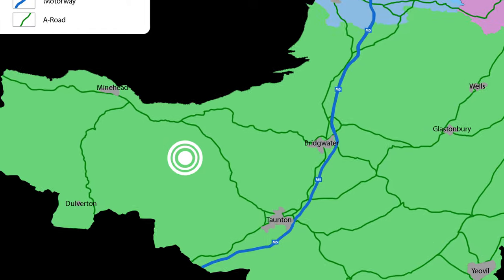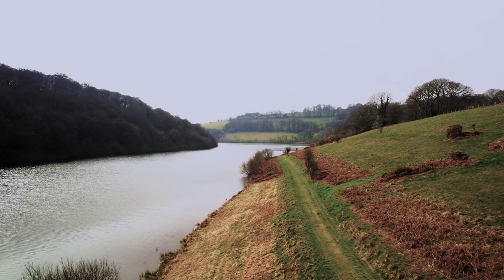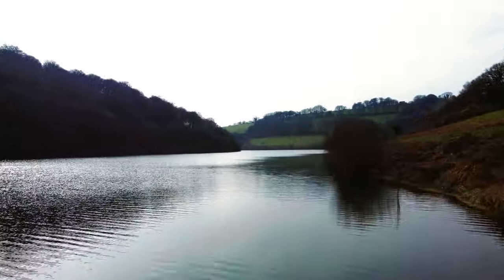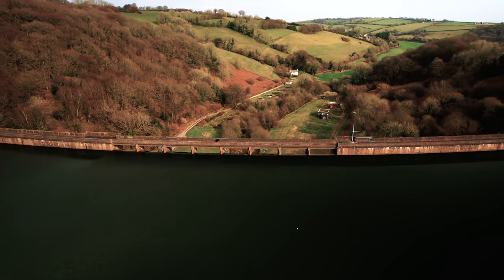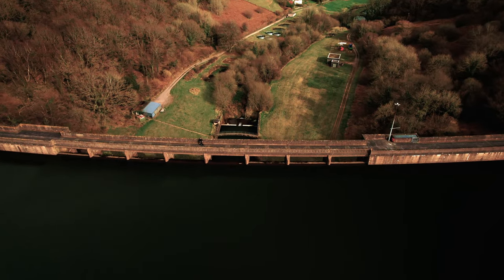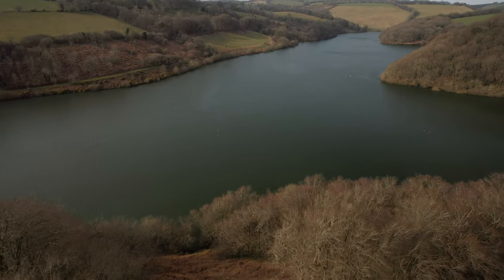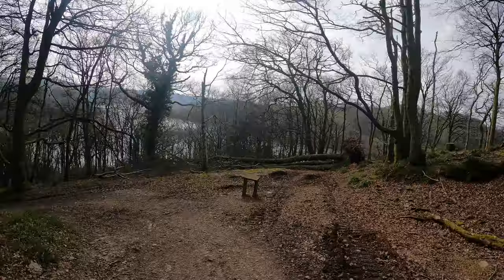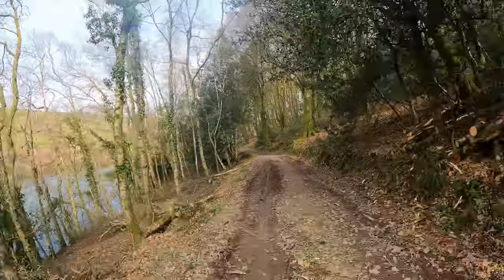Clatworthy Reservoir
The National Heritage List Text Entries contained in this material were
obtained in December 2021. The most publicly available up to date National